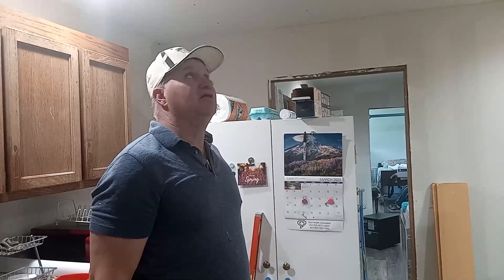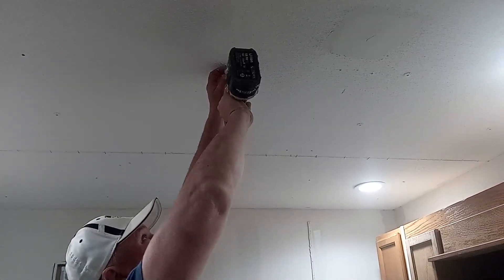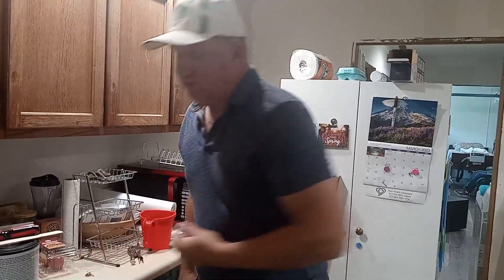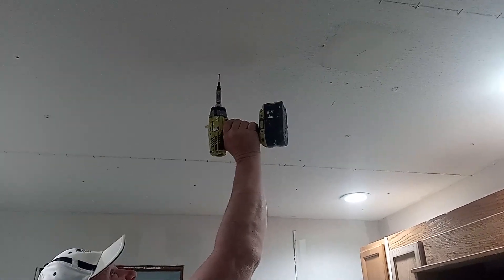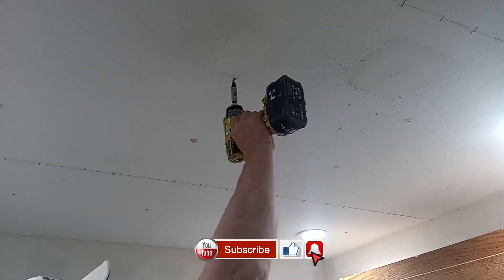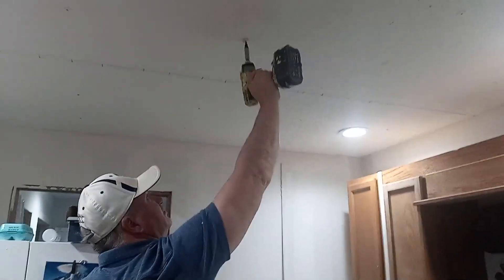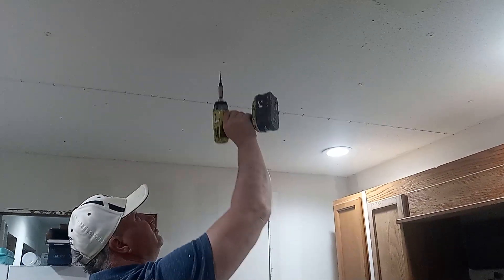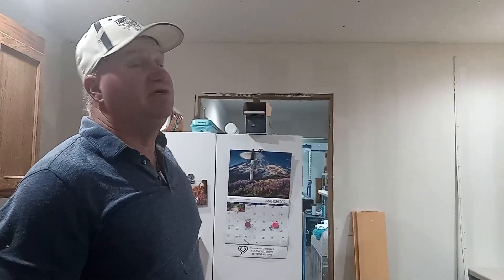Remove Ceiling Buttons In Mobile Home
You can remove the buttons in a mobile home and finish the ceiling with drywall mud. Phil shows you how to do that.

⏱️⏱️Chapters⏱️⏱️
00:00 Intro
00:12 Removing the ceiling buttons
00:30 You can take them down
00:54 You can put a screw up and finish the ceiling

Transcript:
In a lot of mobile homes and mobile offices that have these little buttons that holds the drywall up while you’re bouncing down the road.

About like that, just screws. You can take those down. A lot of people worry about it because they worry the ceiling is going to come down. You take one down and then put a screw up, which is a drywall screw that looks like that. Now you can leave the buttons up and try to finish around it, put a heavy texture, or you can do what we're doing here.

Just take down, and then put the screw up. And then all you got to do is put a little bit of mud on it, a little bit caulking, and away you go.